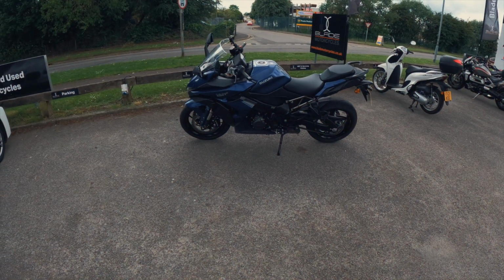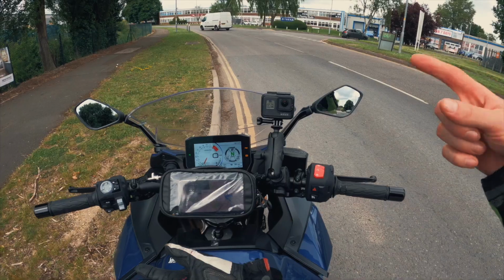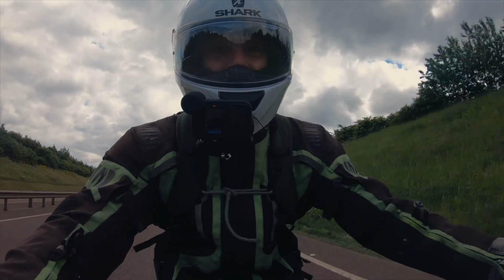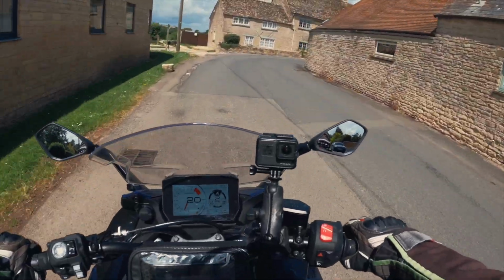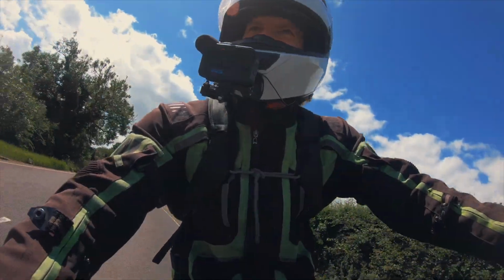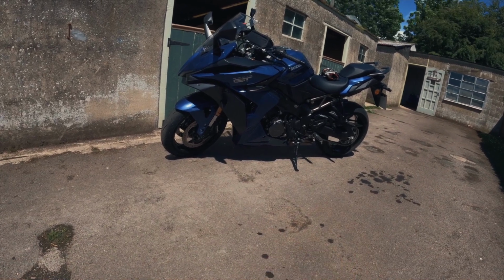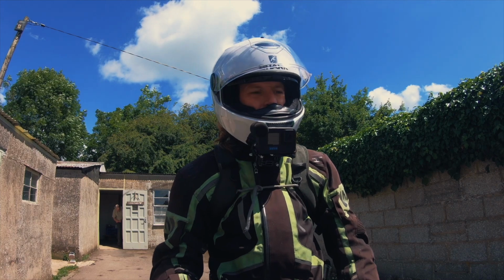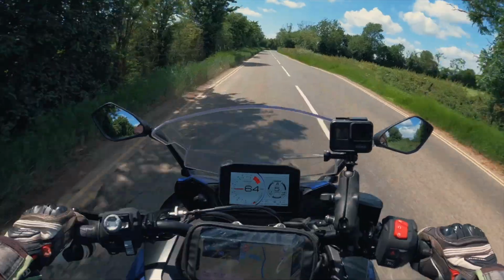2022 Suzuki GSX-S1000GT first impressions - is the hype justified?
A first ride and impressions of the new 2022 Suzuki GSX-S1000GT, find out whether the hype is justified! A classic sports touring motorcycle, with a smooth and powerful 4 cylinder engine, designed to take you on long comfortable tours.
With the famous Suzuki GSX 1000cc engine at its heart, can it live up to the GSX name. In competition with the Kawasaki 1000SX Ninja, have Suzuki made the best sports touring motorcycle?
It looks like a great motorbike, but let's find out if the hype is justified.

FILMING EQUIPMENT:
Drone DJI Mavic Air 2
Camera Sony ZV E10
GoPro Hero 10 Black
GoPro Hero 7 Black
Zoom H1n audio recorder
Rode Lavalier GO
DJI OM 4 - 3-Axis Smartphone Gimbal
Sametop Jaws Flex Clamp Mount
Sametop Chest Mount Harness

CODE
JTHTDPRFOTA1M6D3
OQEBJDUTMWOIPGSR
WE92BKZZHVOYAGAN